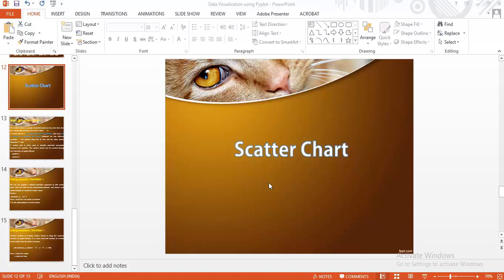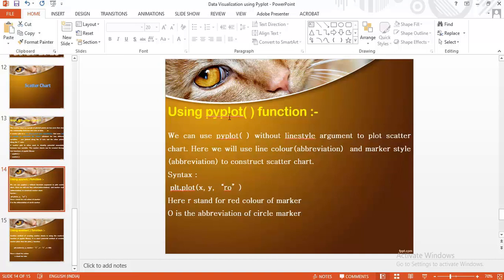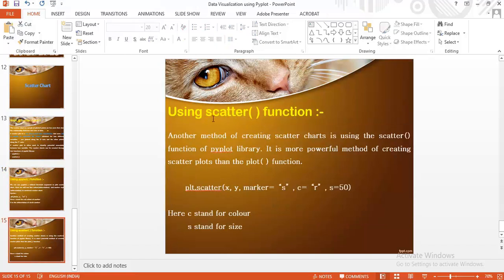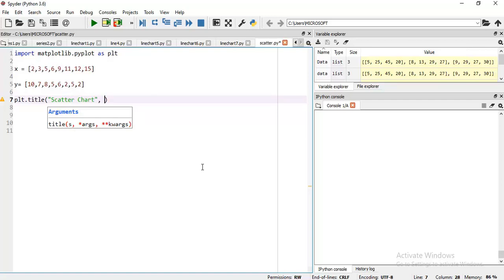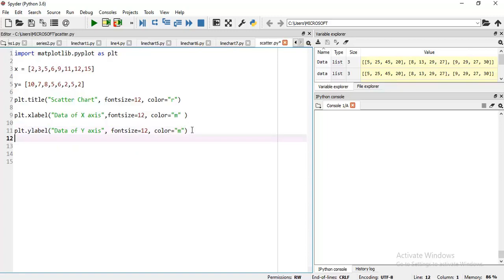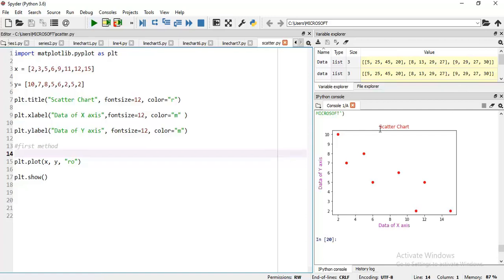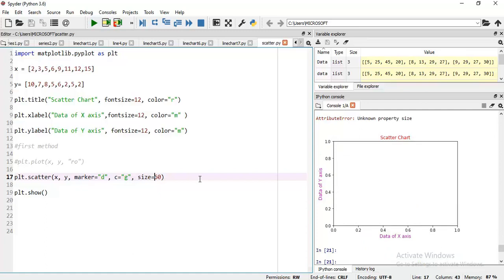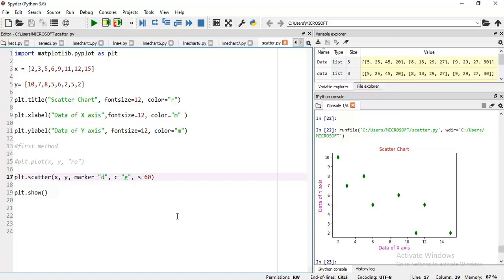Scatter Chart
Scatter Chart -  Question No -1